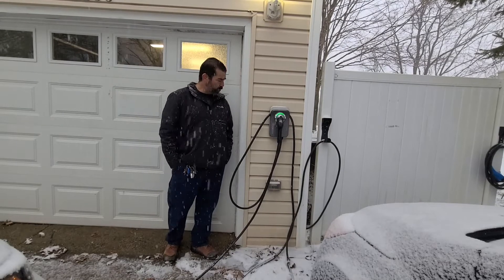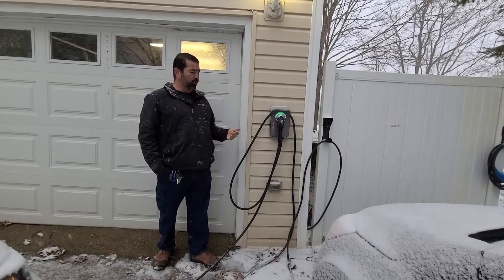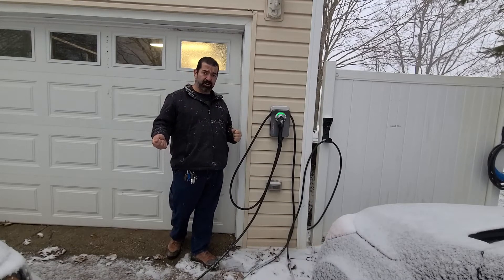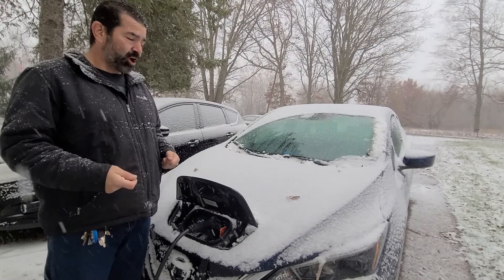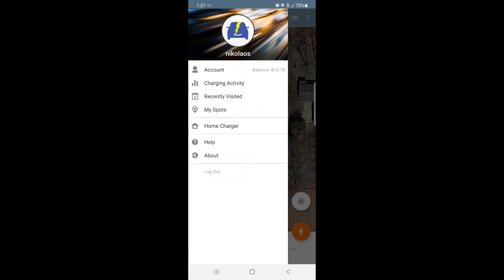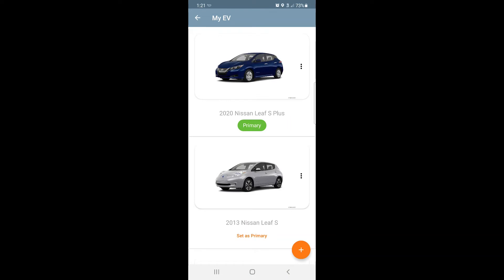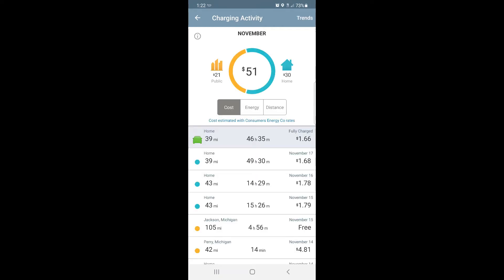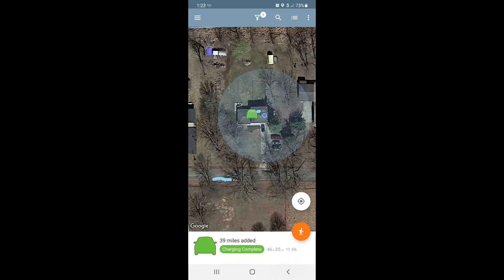ChargePoint Home Flex Review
Link to Product:

Look into the ChargePoint Home Flex Level 2 charging station.  I explore the app and the various functions of this unit.  As always, please comment your questions and what I should make for my next video.